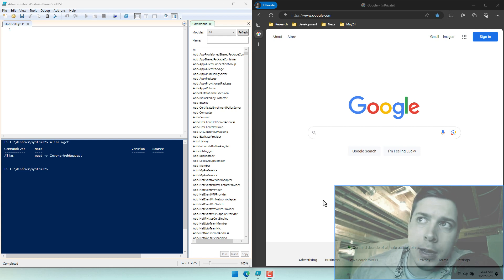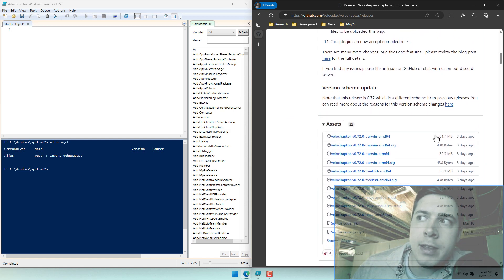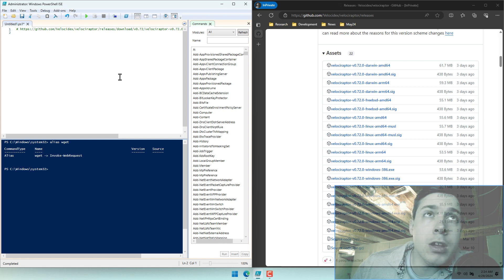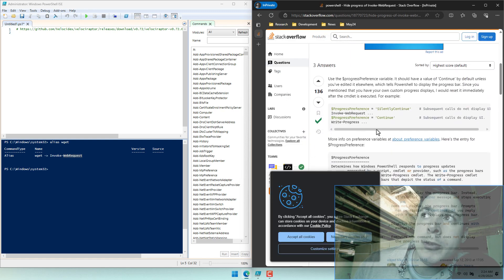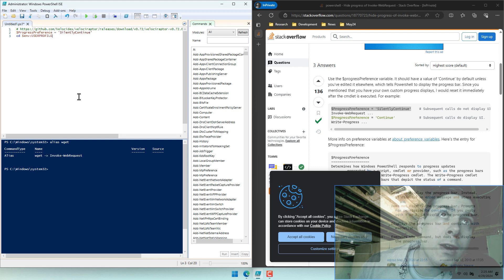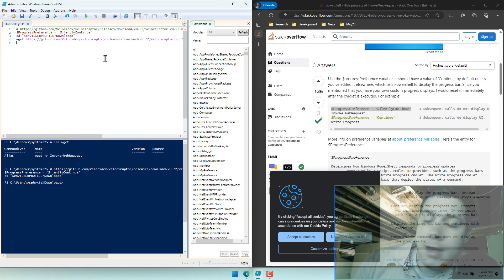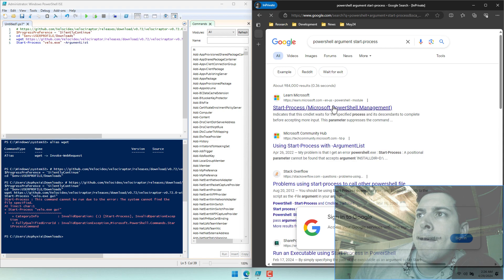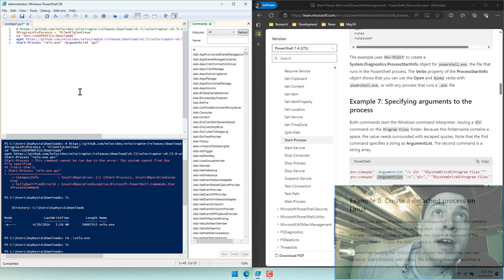Mastering PowerShell: Effortless Software Deployment Automation - Windows 10 or Windows 11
In this comprehensive tutorial, learn how to streamline your software deployment process using PowerShell automation techniques. Say goodbye to manual downloads and installations as we guide you through the steps to automate the deployment of software packages with ease. From fetching files to executing commands, we cover everything you need to know to harness the power of PowerShell for efficient software deployment. Whether you're an IT professional looking to optimize workflows or a tech enthusiast eager to explore automation, this video has something for everyone. Watch now and revolutionize your deployment strategy!

Whether you are on Windows 10 or Windows 11, automate your software deployments using this simple example.